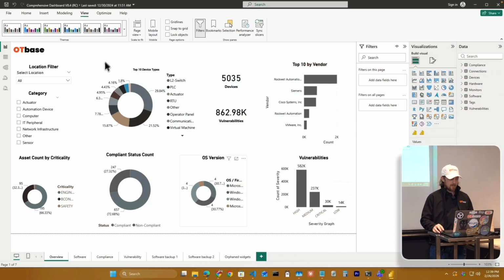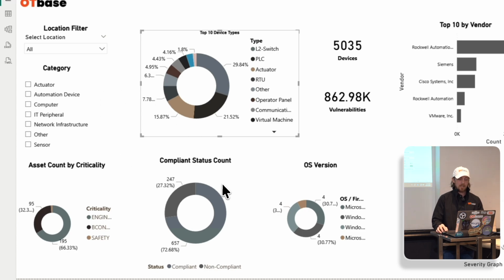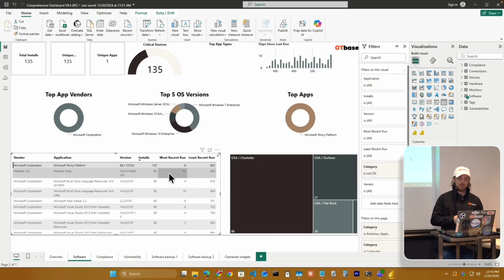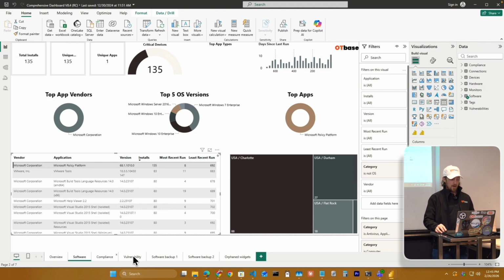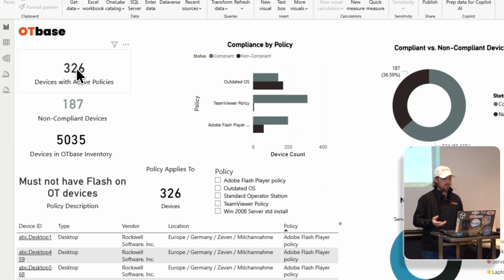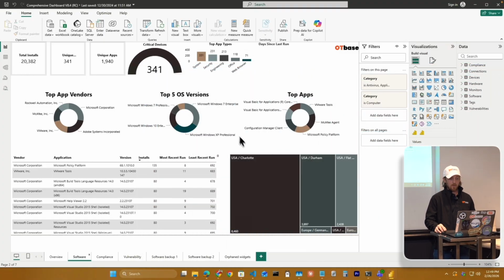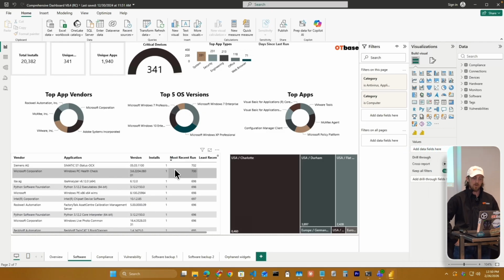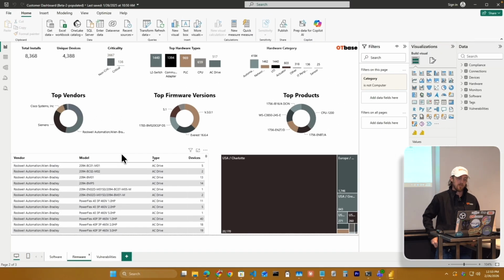The OTbase PowerBI custom connector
We conducted a talk about our power BI custom connector at this year's S4X26.